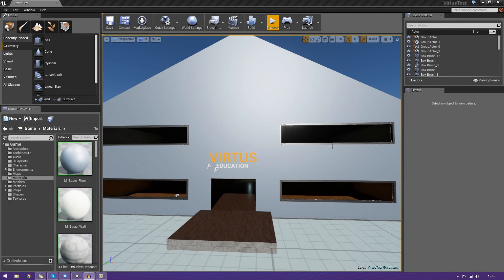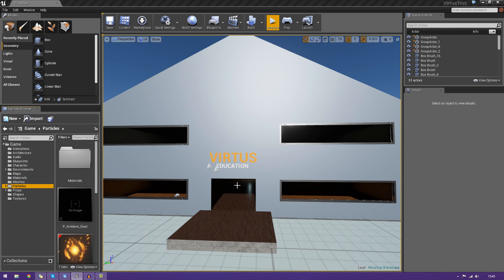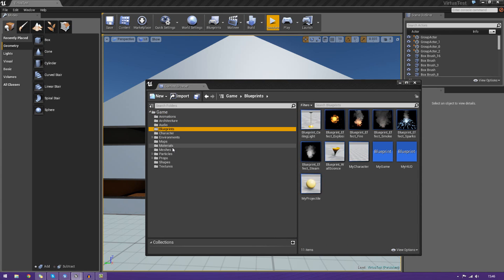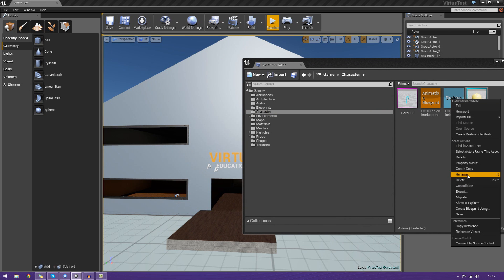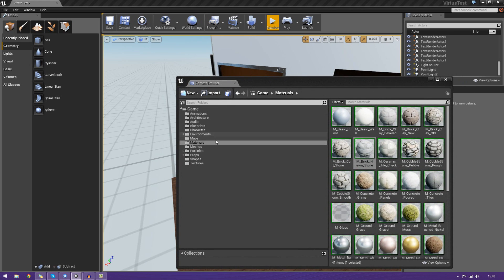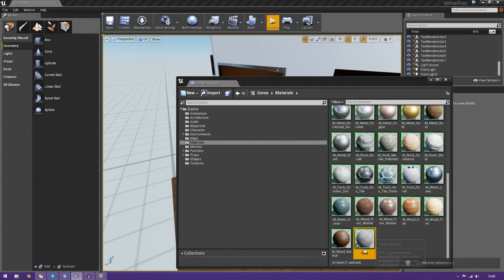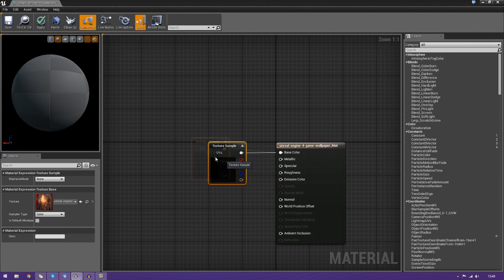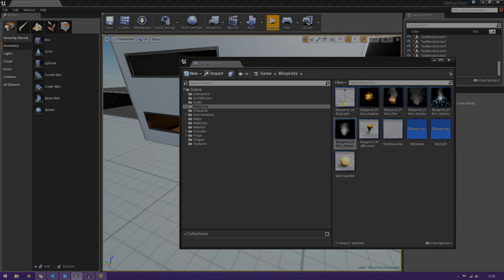Unreal Engine 4 Beginner Tutorial Series - #8 Introduction to the content browser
This is episode 8 of my Unreal Engine 4 Beginner Tutorial Series, In this video I introduce you to the content browser allowing you to view all your project's assets, drag them into the scene or alternatively open them in their respective editors. Some of the asset types include:

Materials
Textures
Blueprints
Animations
Static/Skeletal meshes
Particle effects

In addition to that, I show you how you can create new assets or even import existing files from your computer.

Next Video
In the next video we'll be showing you how to bring materials from the content browser onto your BSP geometry.